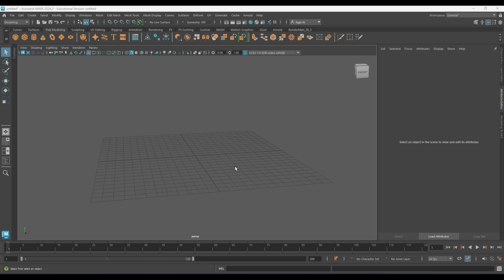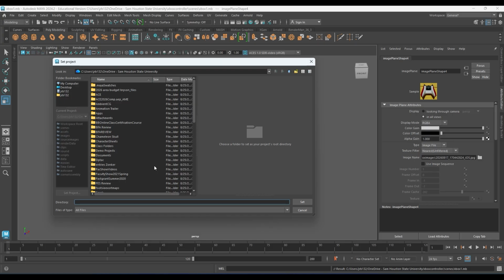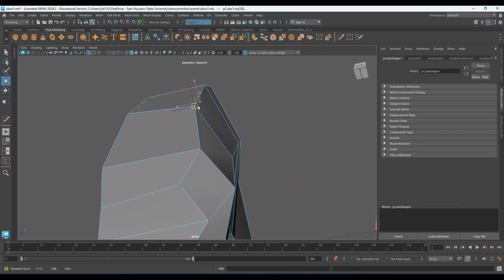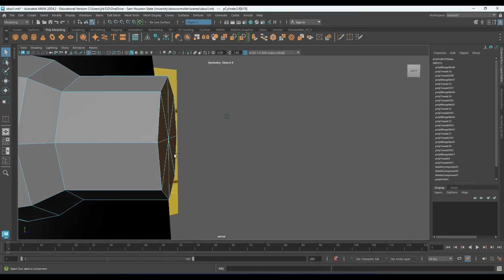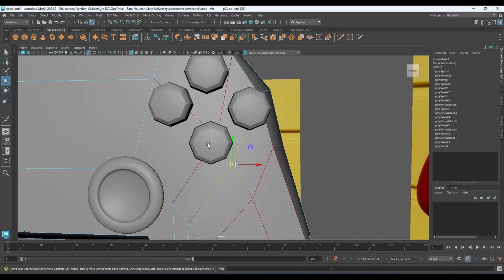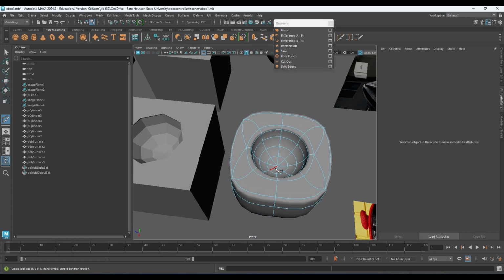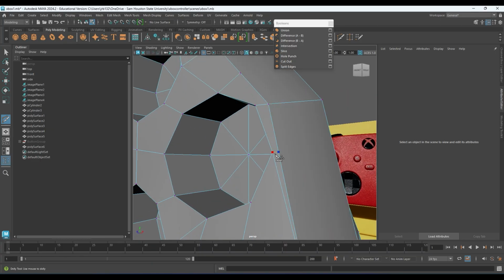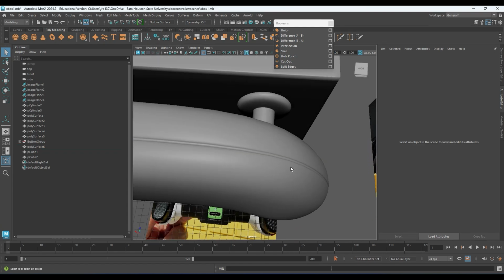xbox controller mesh modeling start